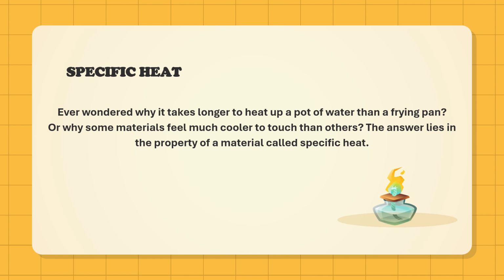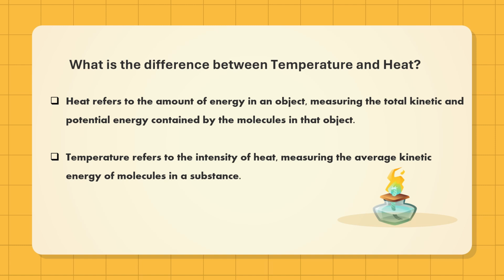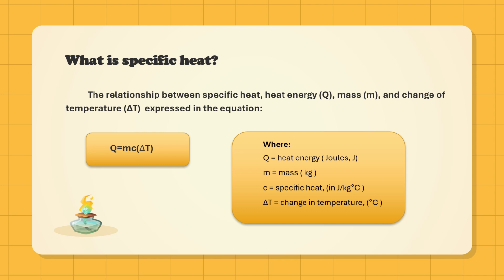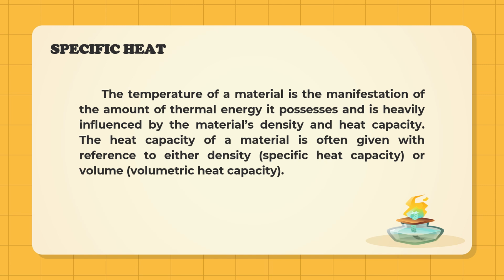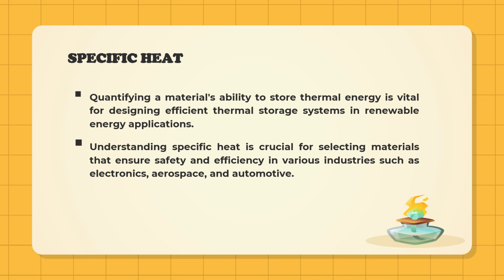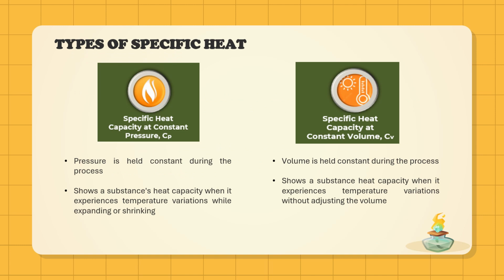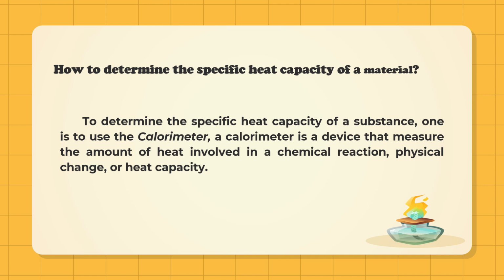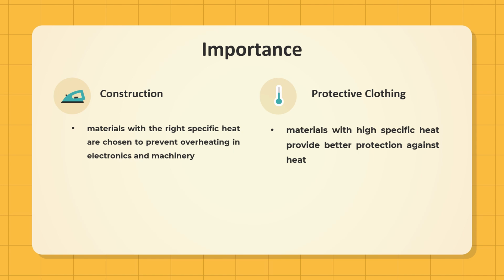Thermal Property: Specific Heat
Elleombe, Mark Anthony
Cornita, Ivan